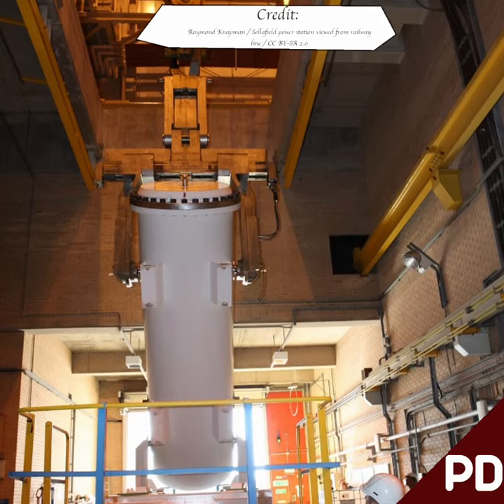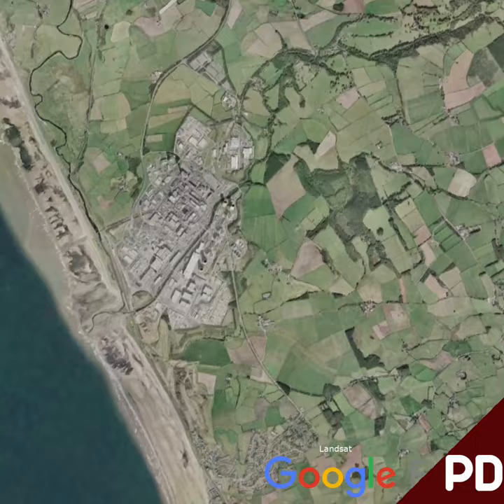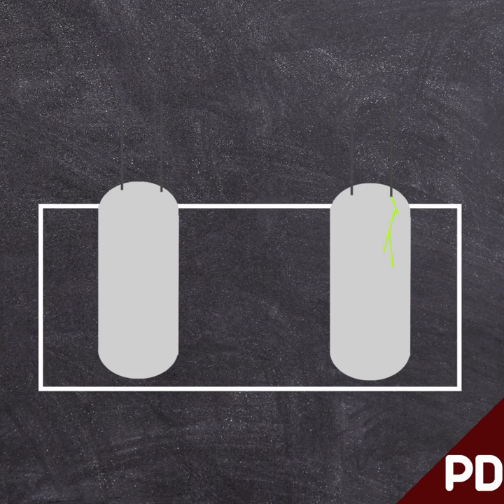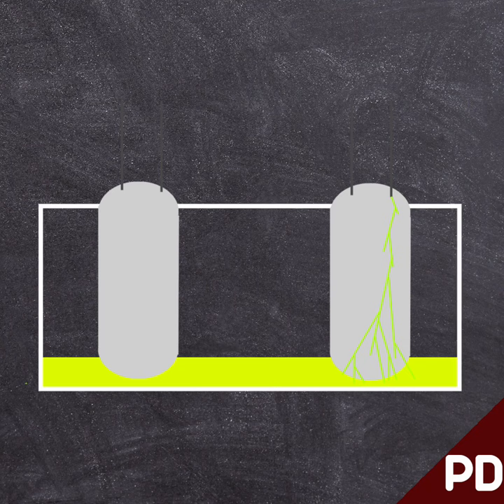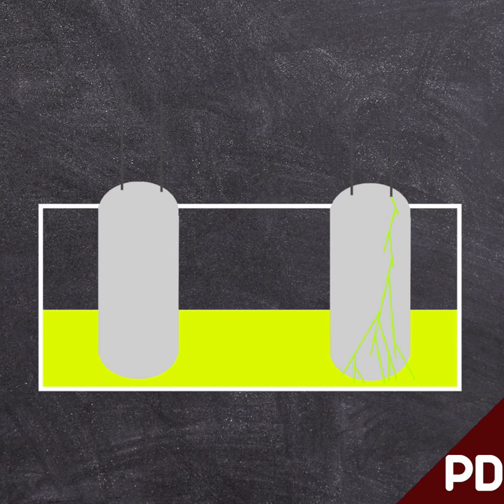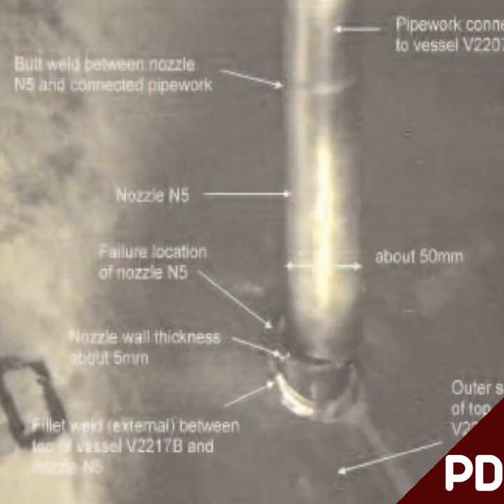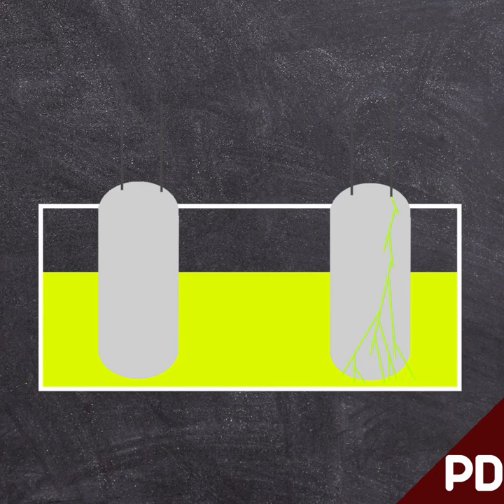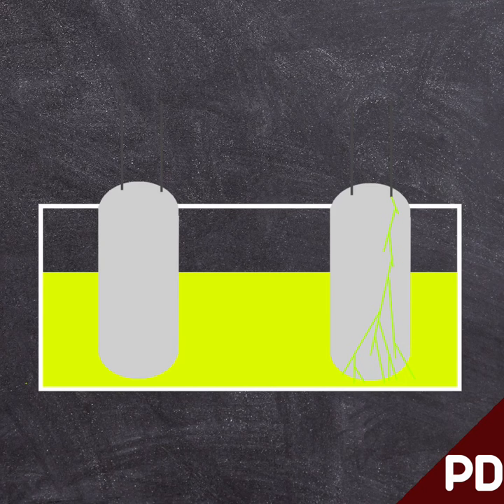The 2005 THORP Nuclear Radiation Leak | Plainly Difficult Shorts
For months Nuclear waste Leaked at Sellafields Thorp plant United Kingdom without anyone Noticing in 2005.

EQUIPTMENT USED::
►SM7B
►Audient ID4
►MacBook Pro 16
►Hitfilm
►Logic X

►Intro: Scheherazade (Rimsky-Korsakov)
►Outro: 303 Jam Pt1 (Plainly John)